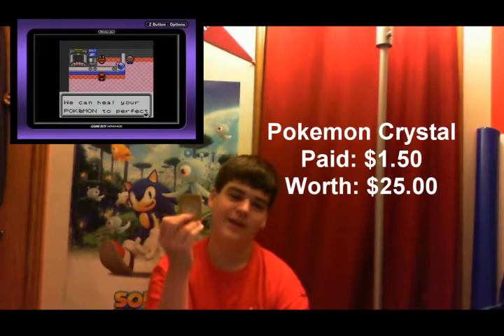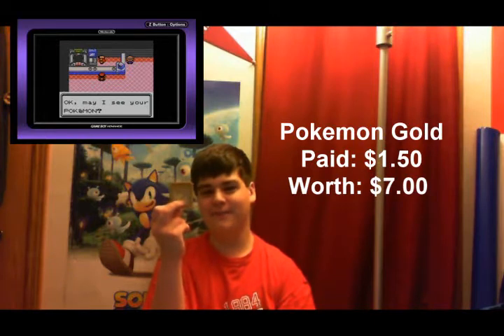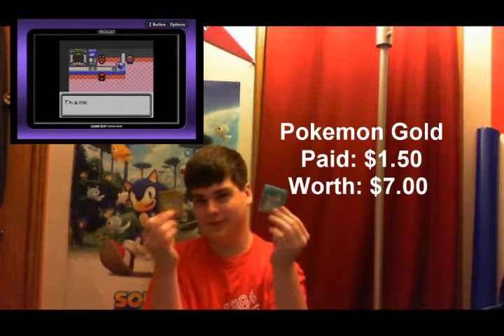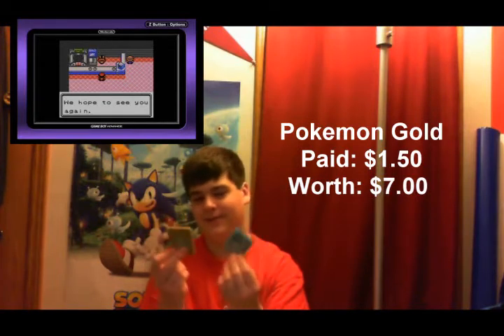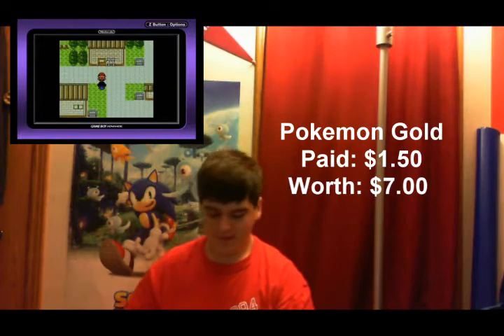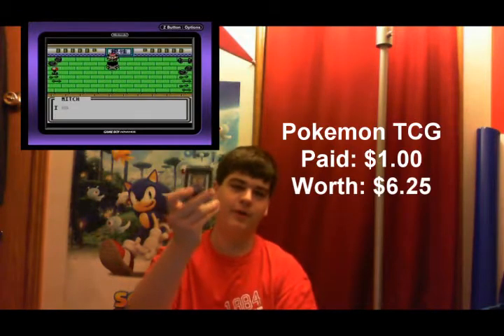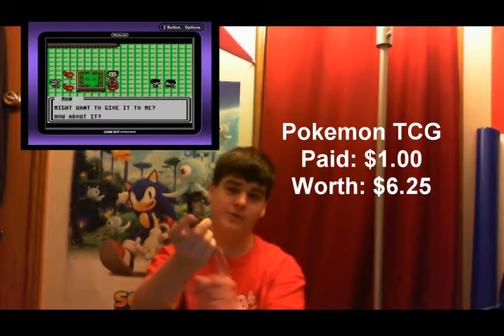Video Game Pickups - Episode 1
I show off the games that I've picked up recently!